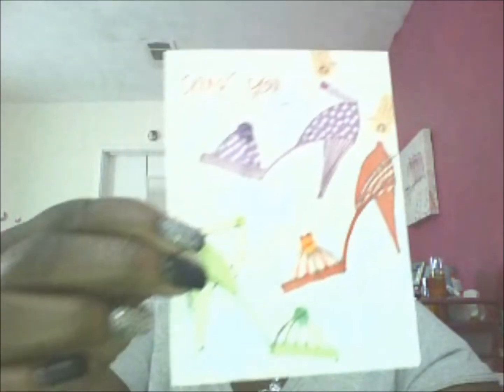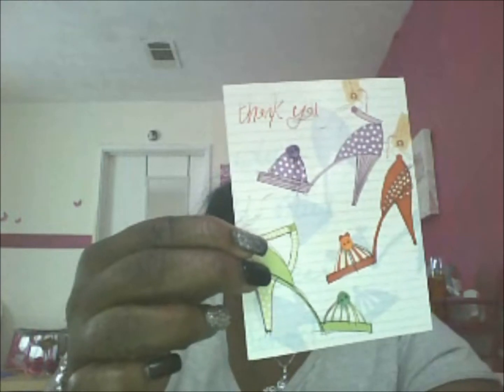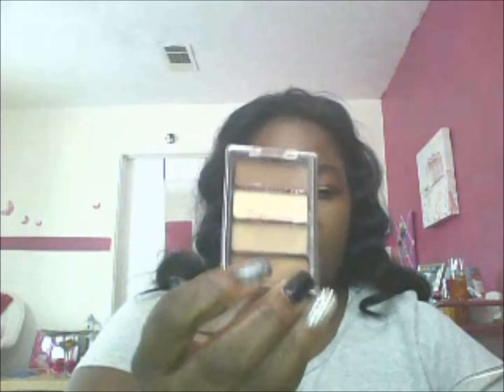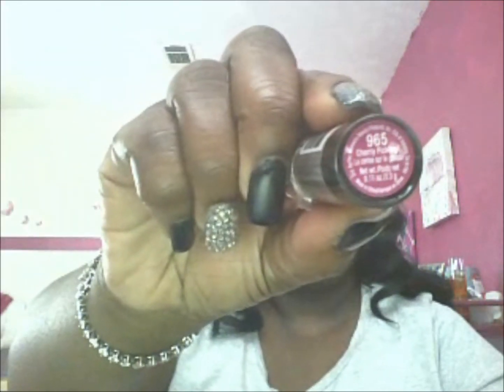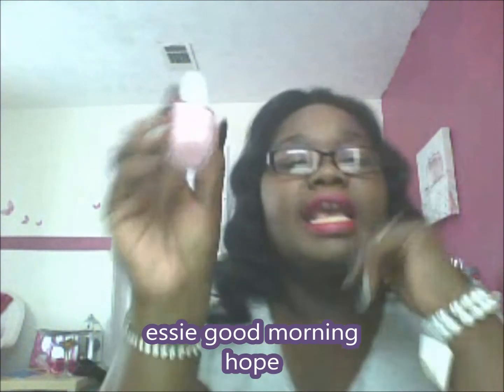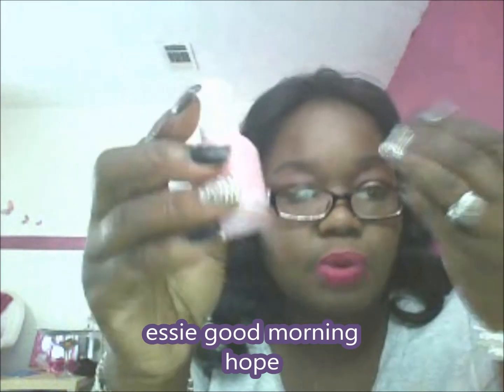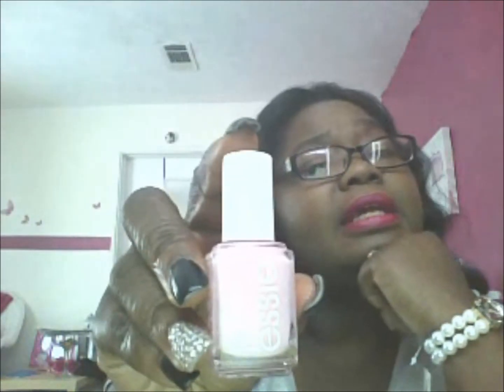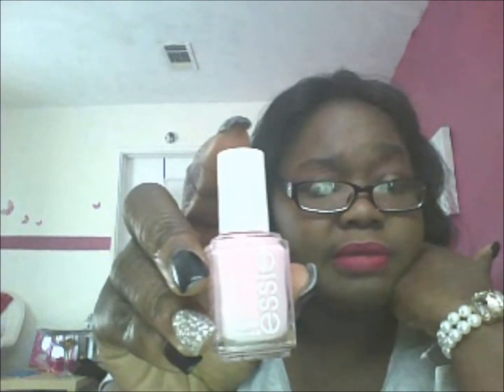Love Mail from Platinums Passion!!!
MY 1ST LOVE MAIL AND I'M SO BLESSED IT'S FROM ONE OF MY FAVORITE PEOPLE IN THE WORLD THANKS SO MUCH!!